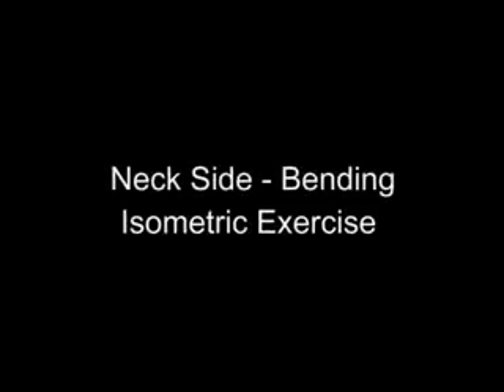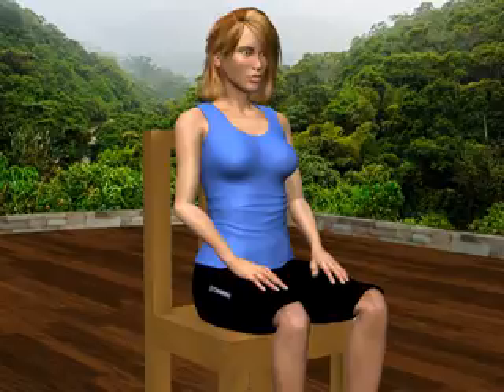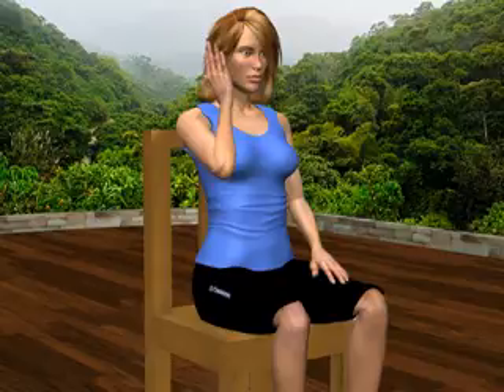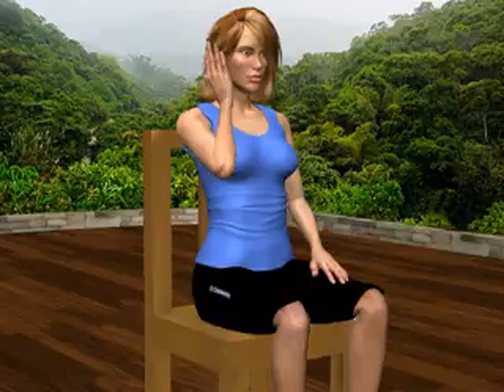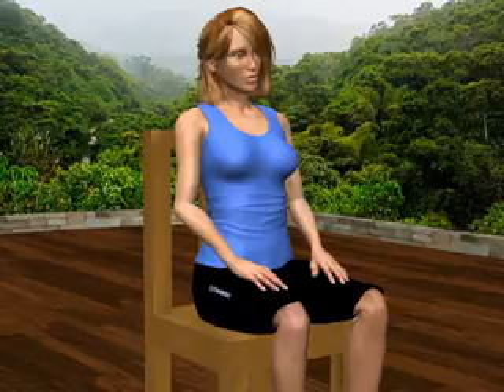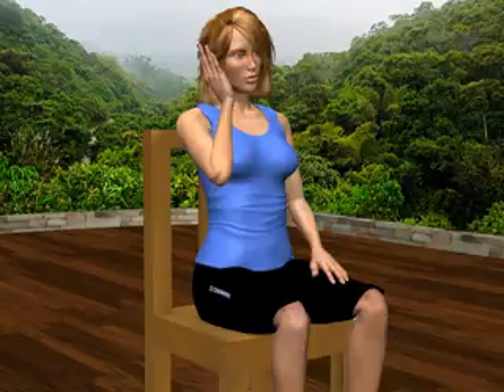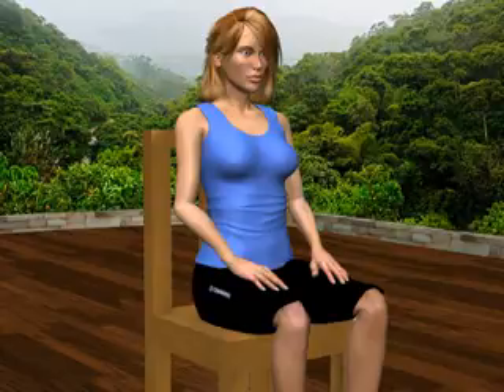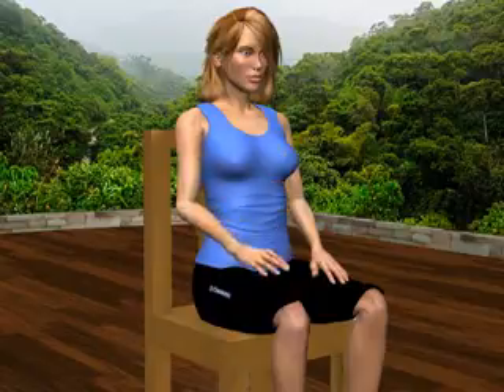Neck Side Bending - Isometric Exercise